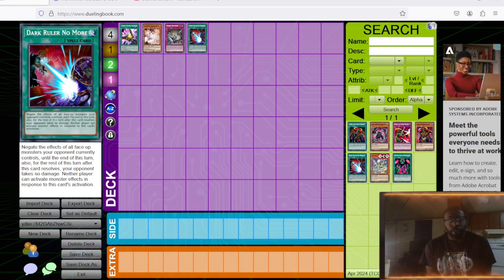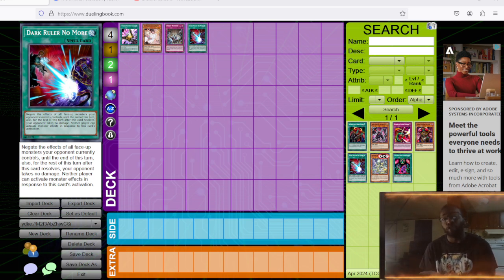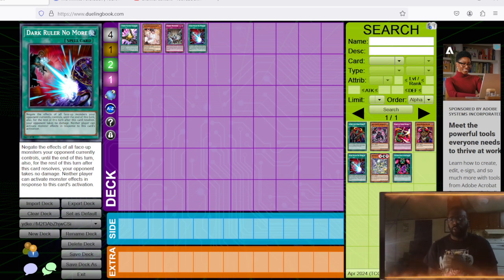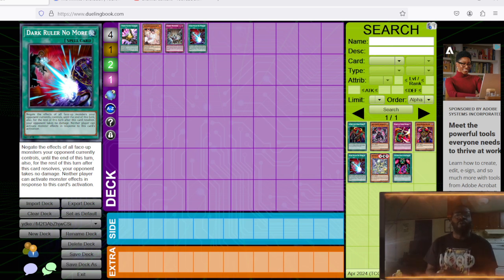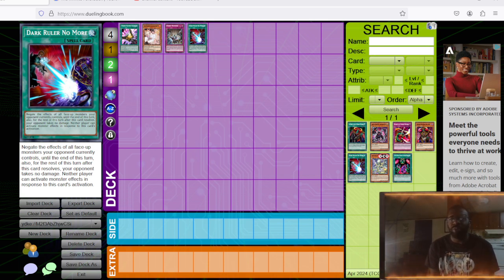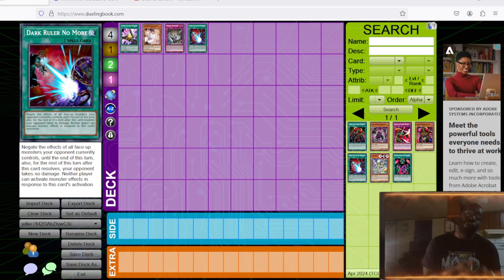HANDTRAPS OR BOARD BREAKERS....THAT IS THE QUESTION??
Are we siding with handtraps or board breakers or trying both post INFO?